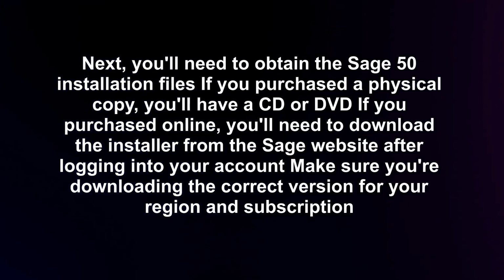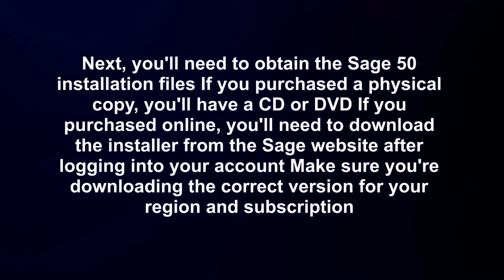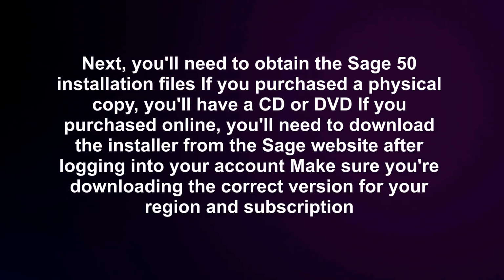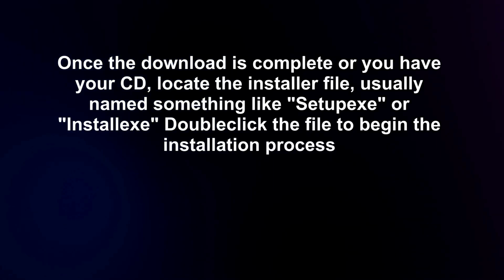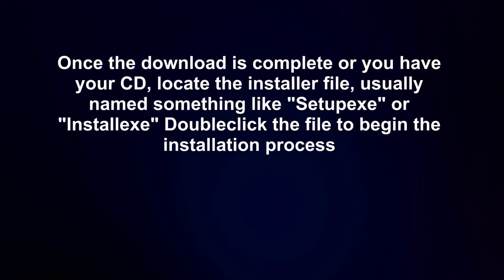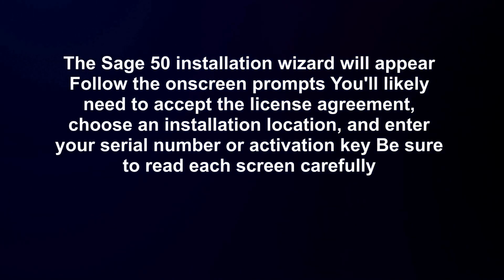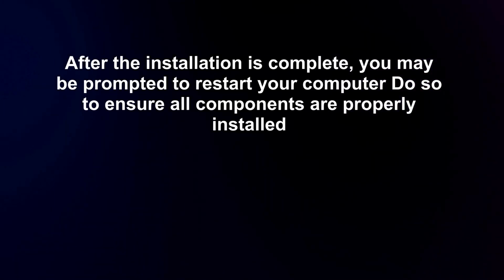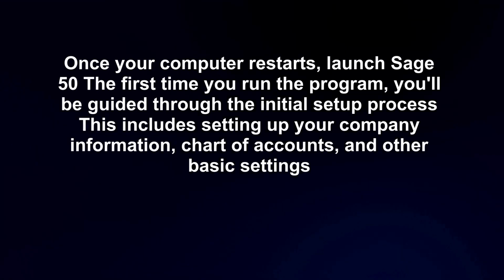How to Instal Peachtree - GUIDE!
How to Instal Peachtree guides users through the installation process of Peachtree (now Sage 50) accounting software on their computer, covering system requirements, obtaining the installation files, running the installer, and configuring the software for initial use, ensuring a smooth setup for managing business finances.

00:00 Intro
00:07 System Requirements
00:16 Download Installation Files
00:26 Run the Installer
00:31 Follow the Installation Wizard
00:39 Restart Your Computer
00:43 Initial Setup
00:51 Installation Complete